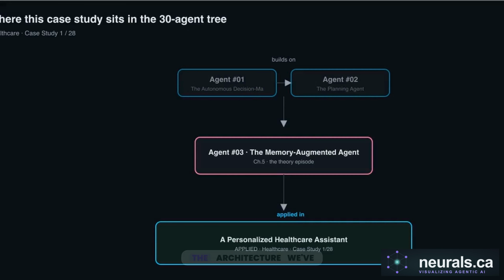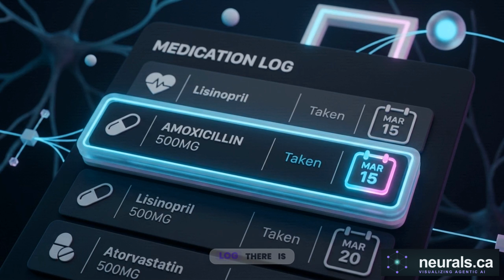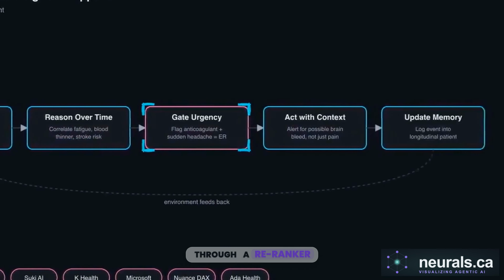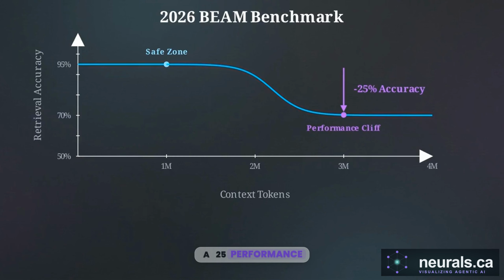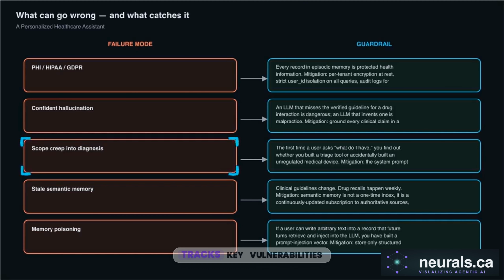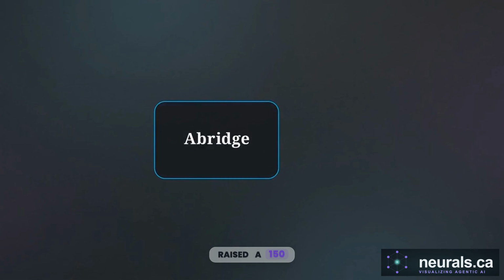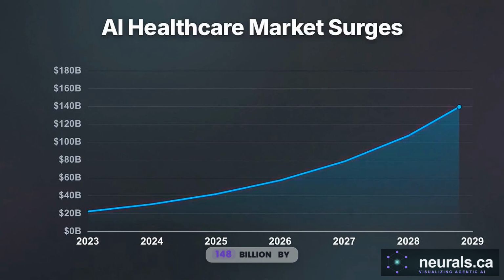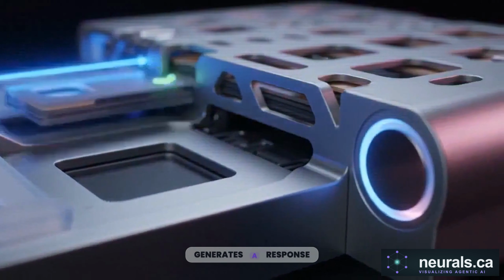The Healthcare AI That Never Forgets a Patient | Hippocratic AI, Abridge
2:47 AM. Somewhere in a data center, a vector database lights up with eight words: "Should I be worried about this headache?" The patient is Maria Delgado, 67, post-stroke, hypertensive, three medications deep. And here's the part that should keep you up at night: the words are harmless. Millions of people type that sentence. What makes Maria's headache a 911 call isn't in the question. It's in everything she said before. Fatigue, reported three times in six months. A blood thinner started in March. A guideline that screams: unilateral, sudden-onset headache plus anticoagulant equals ER, now. A search engine sees a headache. A memory-augmented agent sees a brain bleed in progress.

This is the applied episode for Agent #03, The Memory-Augmented Agent: the theory from the 30 Agents series, now running in production in Healthcare. We walk the same agent loop (perceive, reason, safety gate, act, learn) on a real case study, with the companies actually shipping it and the 2026 numbers that matter.

What you will learn:
- How the The Memory-Augmented Agent pattern maps onto Healthcare
- The real companies in this space and where each one sits: Hippocratic AI, Abridge, Suki AI, K Health, Microsoft, Nuance DAX
- The failure modes and the guardrails that keep it safe
- The field metrics and where the space is heading in 2026

Chapters:
0:00 The 2:47am Headache
1:50 The Memory Loop
2:23 Forgetting Well
3:18 Failure Is Malpractice
4:17 A Funded Market
5:52 The Seam To Chapter 6

From the book 30 Agents Every AI Engineer Must Build by Imran Ahmad (Packt, 2026).